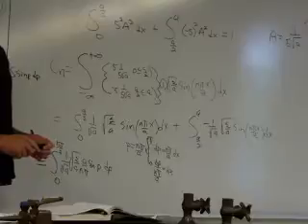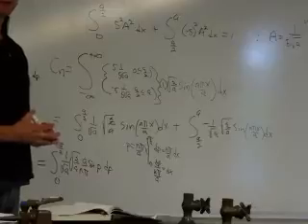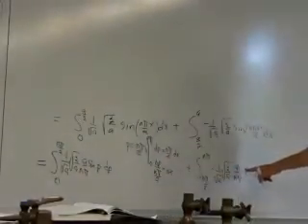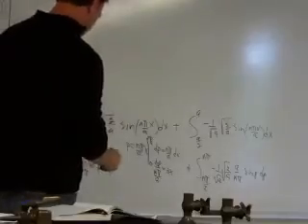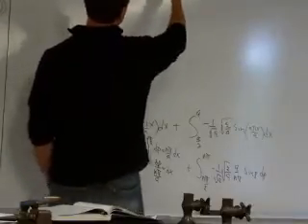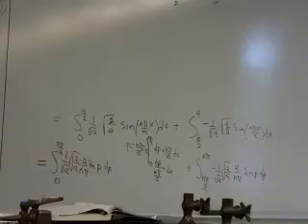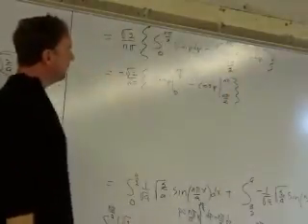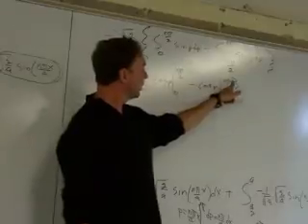Quantum Physics BSU Lecture 9 Part 3